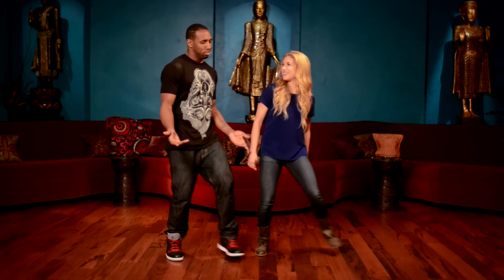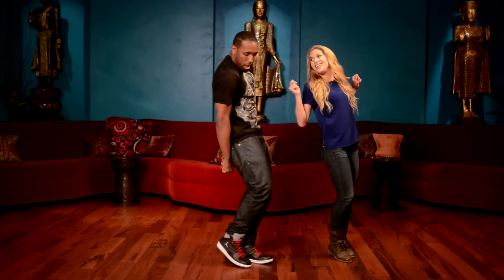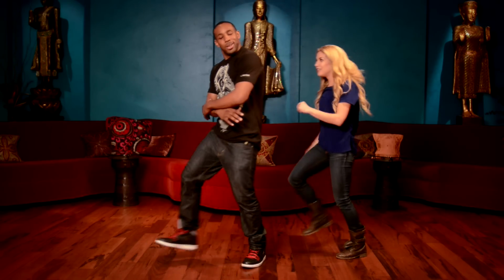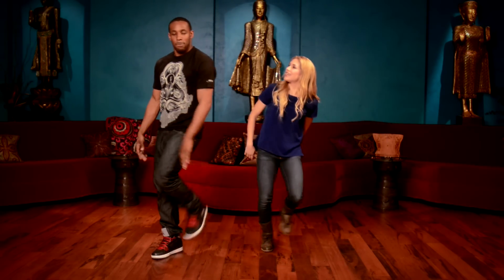Now You Can Think You Can Dance with Instruction from tWitch and Allison Holker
Now you can think you can dance thanks to instruction by Stephen 'tWitch' Boss and Allison Holker!